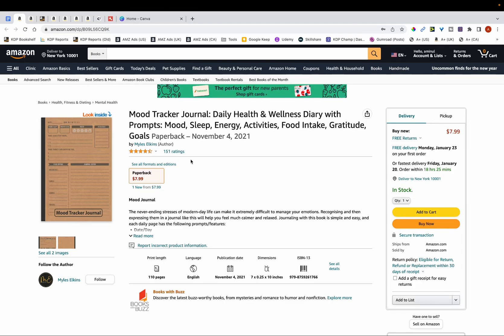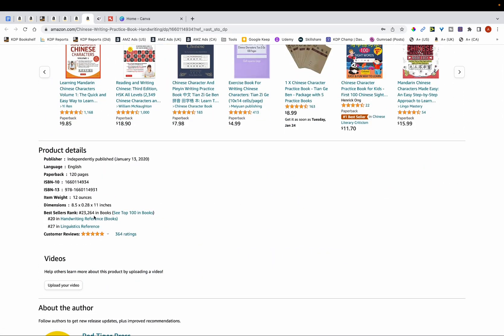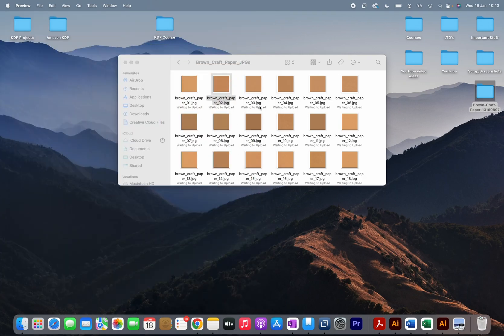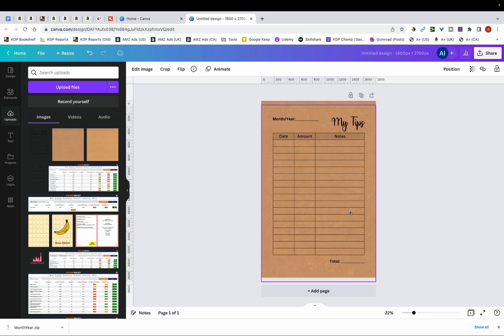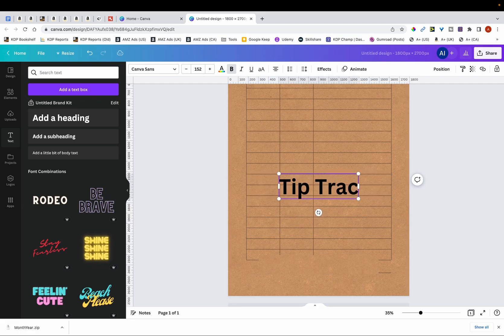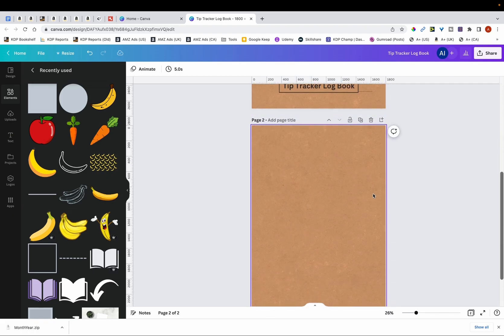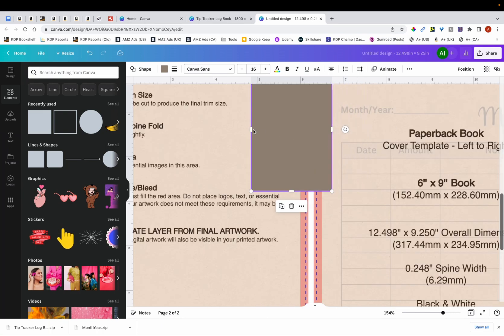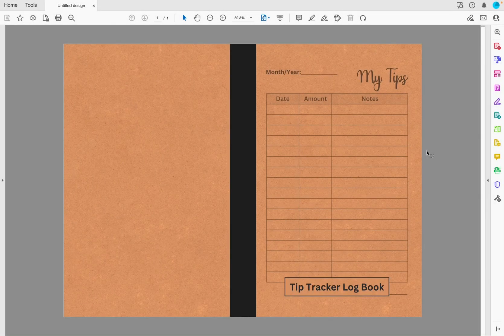How to Create Brown Paper Books on Canva (Low Content Publishing Tutorial)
More and more people are publishing low content books on Amazon that have brown paper as the background. I publish them myself because these books sell well and bring in a lot of royalties each month. I think one of the main reasons people are inclined towards buying these books is because the interior of the book is displayed. Stick around and watch this Canva tutorial to learn how to create them.